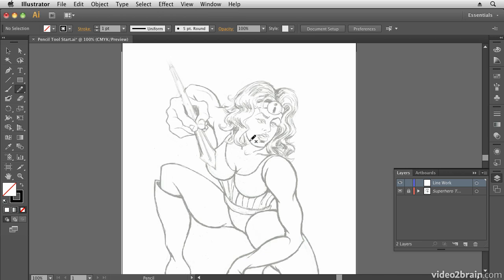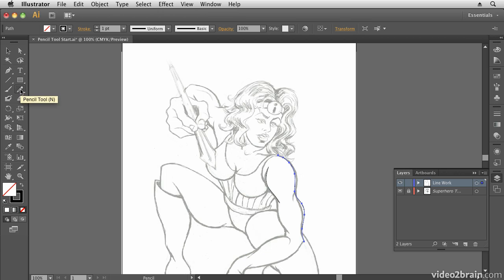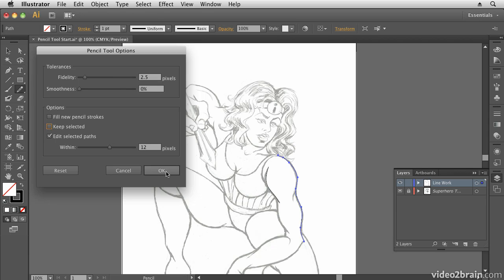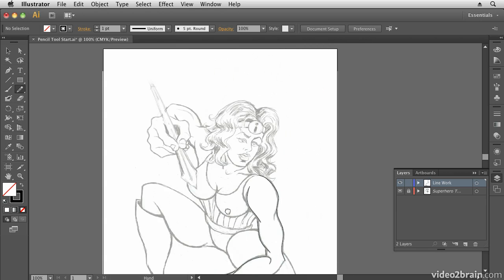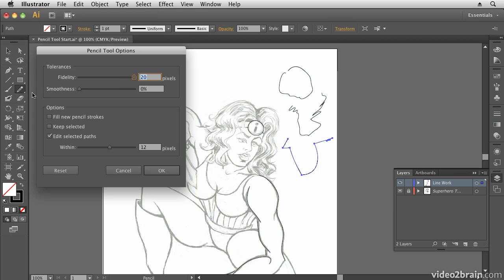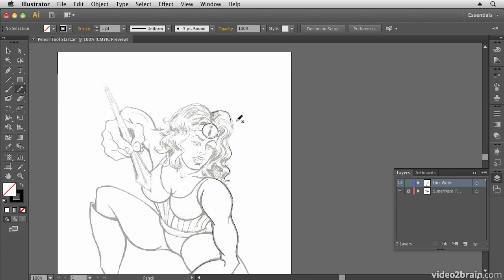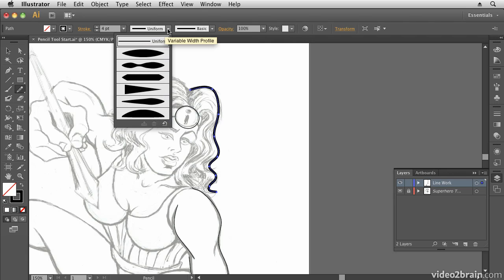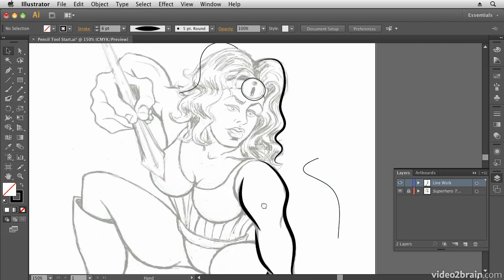DRAW: PENCIL TOOL AIX